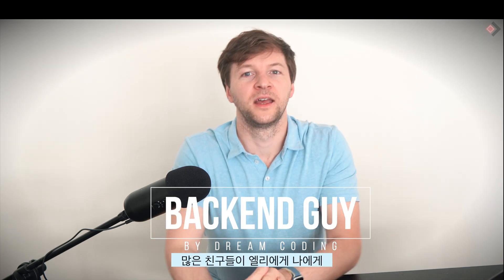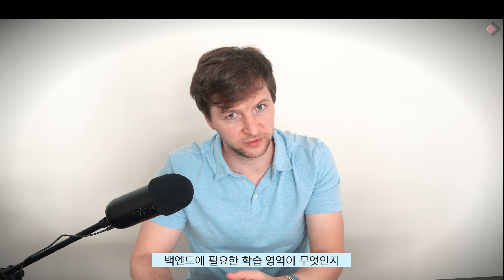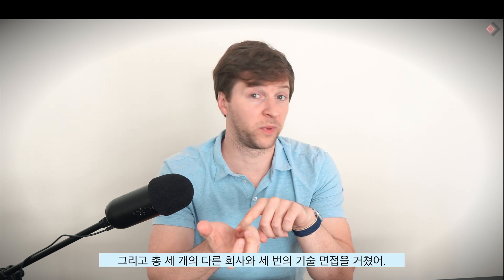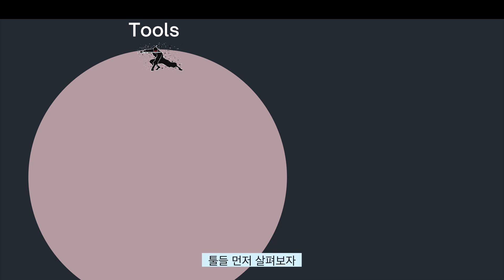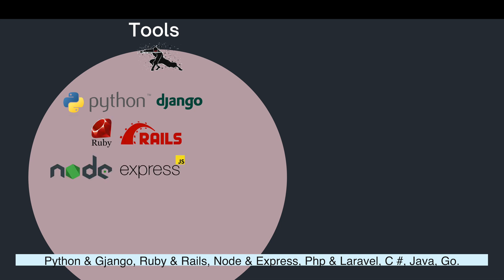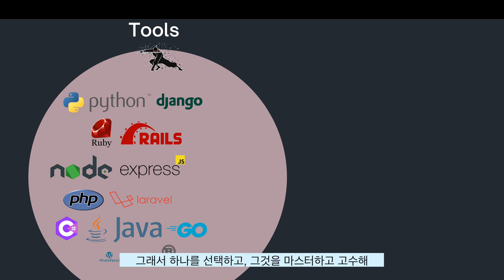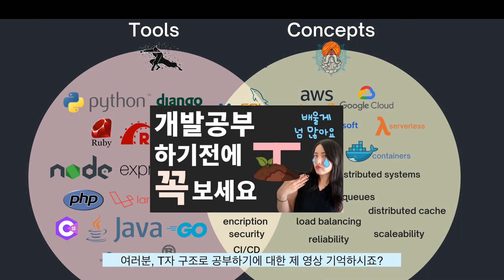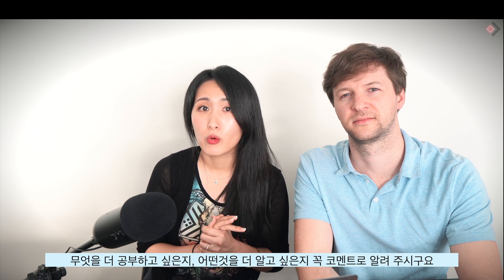백엔드 공부 순서 | 백엔드 개발자가 되려면 뭘 공부해야 할까?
시니어 백엔드 개발자가 되기 위해 어떤 로드맵을 가지고 개발 공부를 해나가면 좋을까요?
모든 언어와 프레임워크를 다 공부 해야 할까요? 어떤걸 먼저 공부 해야 할까요? 오늘 이 영상에서 알렉스와 함께 알아봅니다 🙌 (↙ 자세한 내용)

☀️ 드림코딩 엘리
모든 드림코더분들이 개발자로 성장해 나가고 꿈을 이루는 여정에 함께 할 채널입니다 :)
❝Don't forget to code your dream
여러분들의 멋진 꿈을 코딩하세요 ⭐️

0:00 소개
2:45 로드맵 소개 (두가지 카테고리)
4:10 언어와 프레임워크
4:40 기본 지식
6:00 심화 지식
6:25 T자로 공부
6:54 다음 영상 소개